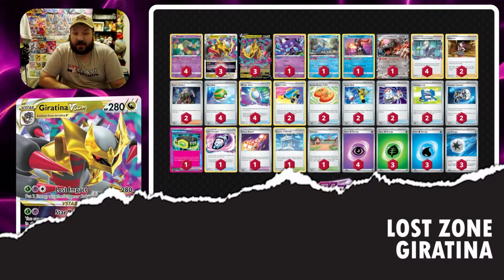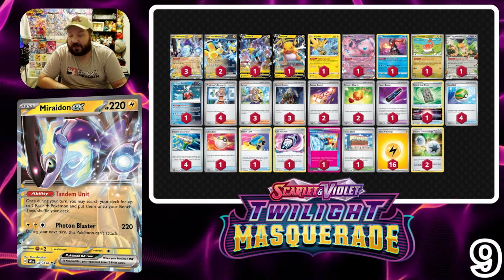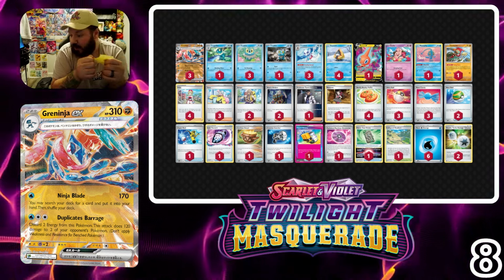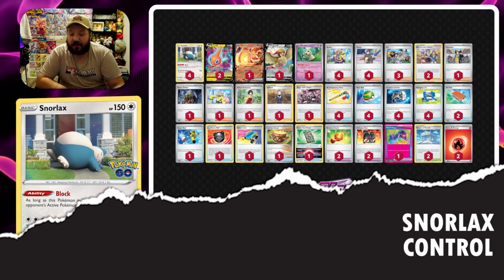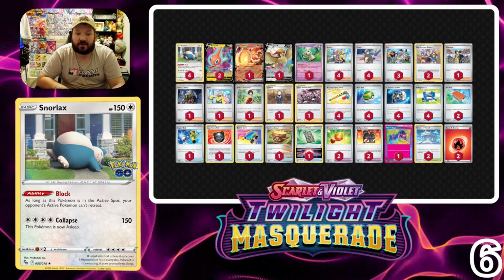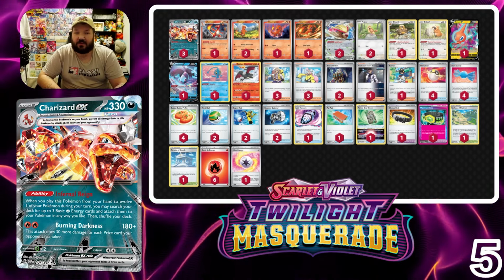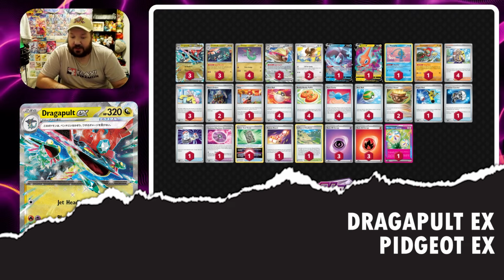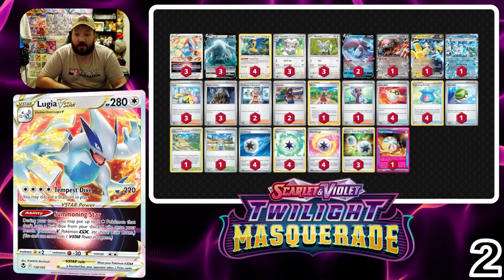10 Best Twilight Masquerade Pokemon Decks | June 2024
NAIC is right around the corner so Zach Lesage has decided to cover the best decks that exist in that format! Be sure to let us know the deck you wanna play from Twilight Masquerade!

Check out our Card Sponsor KayFabe Cards by supporting their online store for ingle cards, sealed products, and more!

Be sure to play in Late Night Events every Wednesday at 12PM Eastern and 7PM Eastern

Wanna use the same TCG accessories as The Shuffle Squad? We love using Ultimate Guard accessories, like Katana Sleeves and Sidewinder Deckboxes, so be sure to check out all of their products and pick them up at your local game store